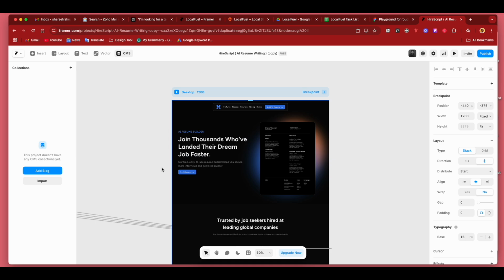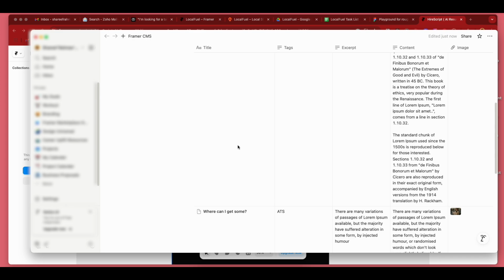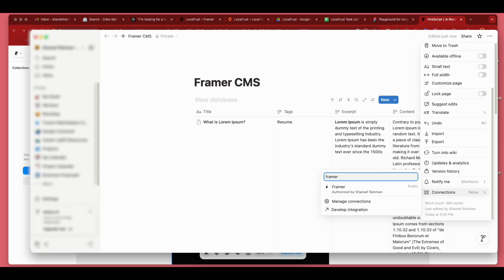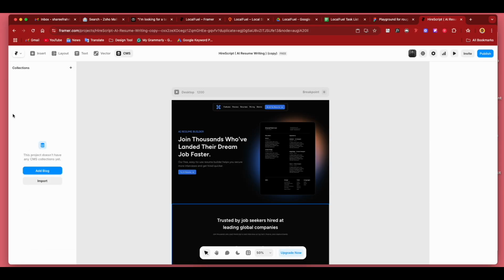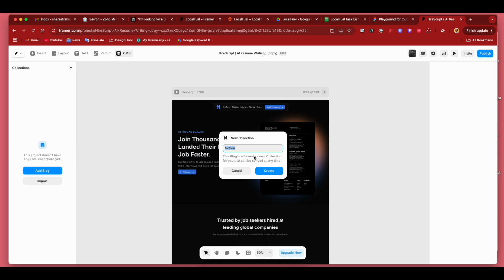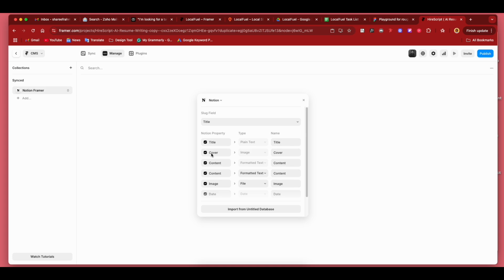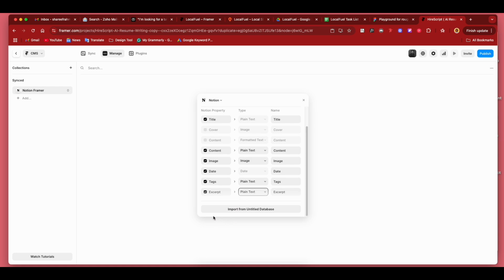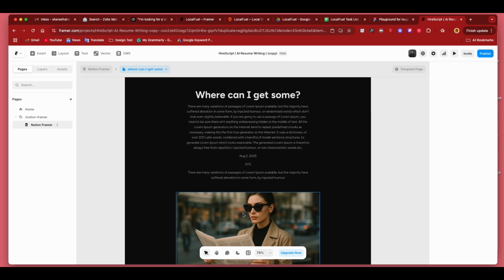How to Integrate Notion with Framer CMS | Full Tutorial & Sync Guide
Unlock powerful workflows by connecting Notion with Framer CMS!
In this video, I’ll show you step-by-step how to seamlessly sync Notion databases with Framer, making your content management smoother and more dynamic.
You’ll learn how to set up the integration, sync real data, and display dynamic content in your Framer projects.

What you’ll learn:

Setting up and syncing Notion databases with Framer CMS

Importing fields, images, and tags

Creating dynamic feeds and galleries

Tips for troubleshooting and optimising your workflow

Whether you build blogs, portfolios, or web apps, this tutorial will help you streamline your process.
Drop your questions in the comments and let me know what you want to see next!